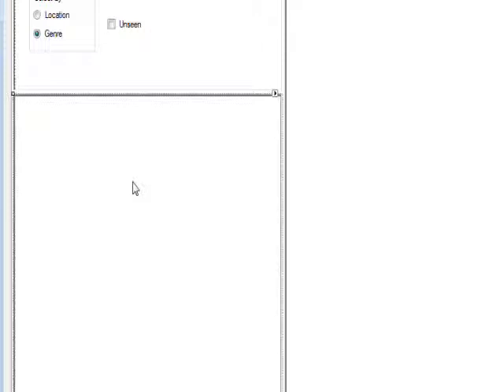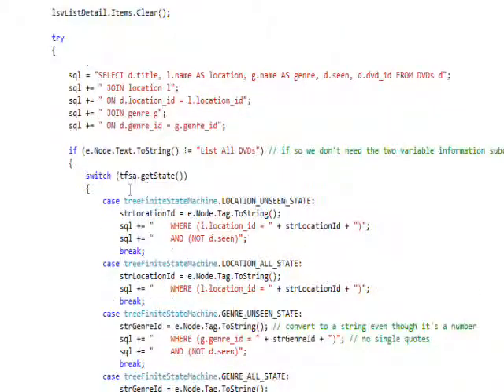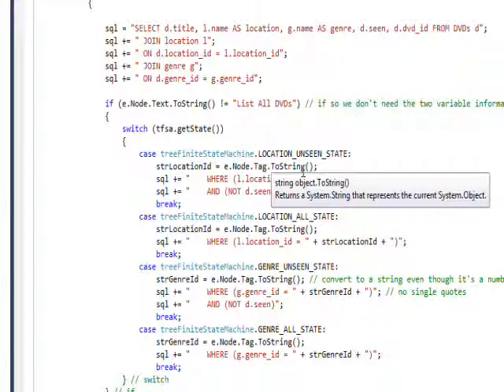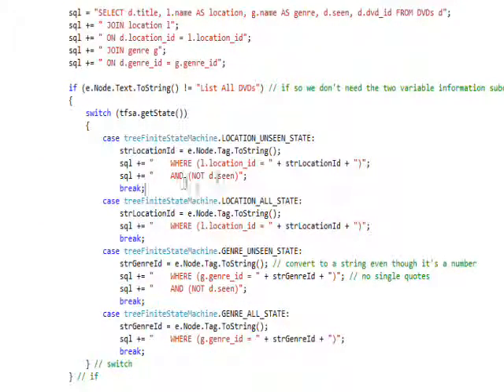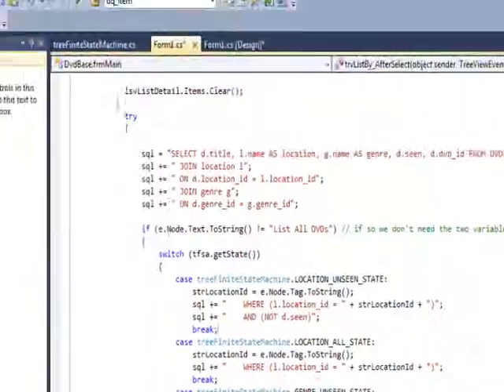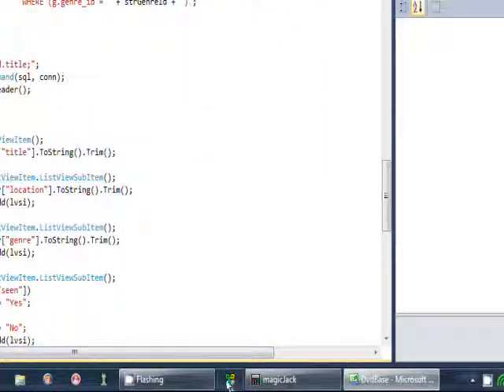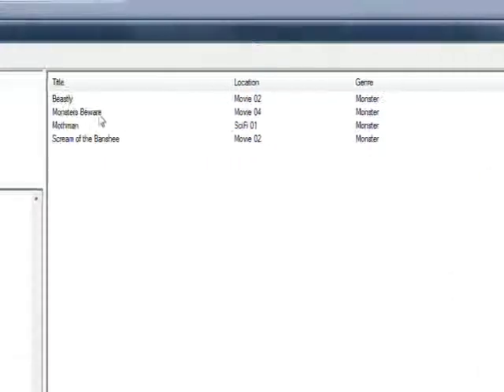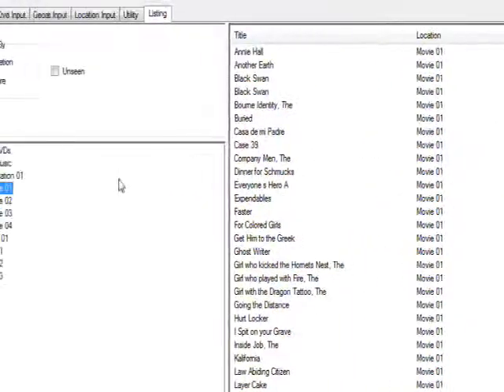C# Edge 202 MC18 treeView, listView and MySql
has all my video tutorials usually with source code in an organized cyber-library. In this video we learn how to generate MySql SELECT statements based on the TreeView AfterSelect Event and use this Generated SQL to populate a ListView Pane.